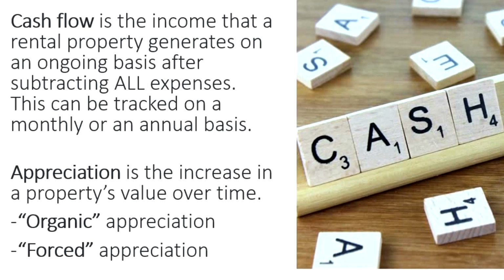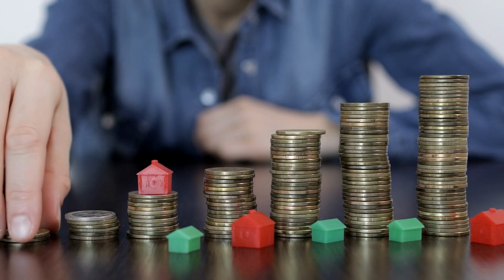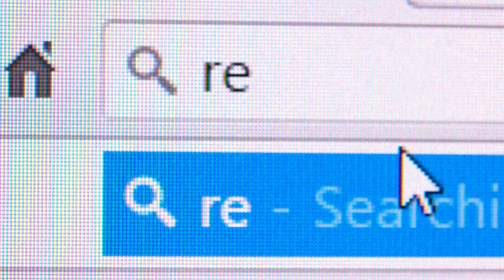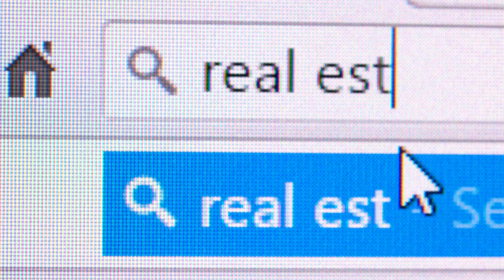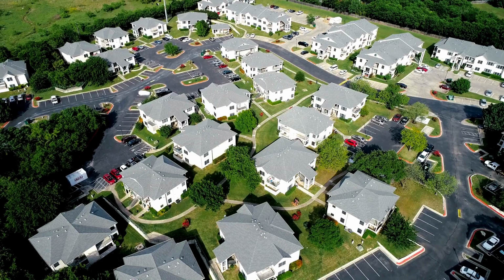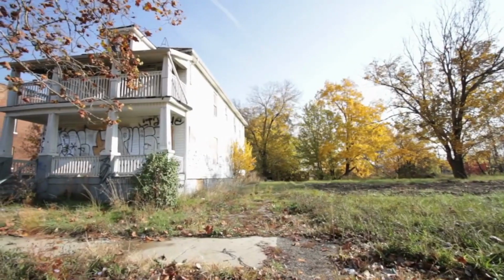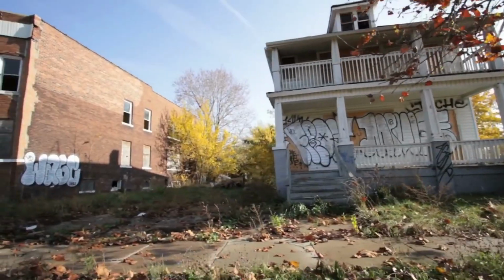Real Estate Basics Explained: Appreciation and Cash Flow Don't Mix 😳?!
Appreciation vs. Cash Flow.  What do these terms mean?  Can you make both from the same property?  Find out in this short, real estate basics explained video.

Cash flow is the income that a rental property generates on an ongoing basis after subtracting ALL expenses. This can be tracked on a monthly or an annual basis.

Appreciation is the increase in a property’s value over time. There are two types of appreciation: organic and forced. Organic appreciation occurs naturally over time. Forced appreciation occurs through specific efforts undertaken by the investor to improve the property and raise its value.

Cash flow and appreciation often appear to have an inverse relationship. The more cash flow potential the property has, the less likely it will be to appreciate over time. This usually goes hand in hand with quality, location, and ease of management of the property.